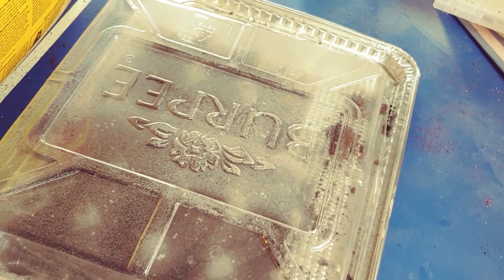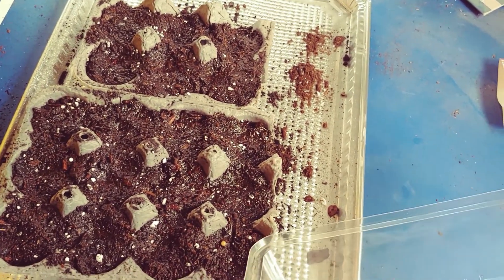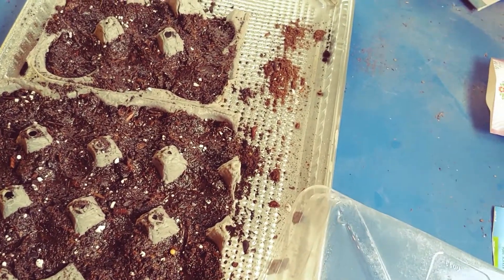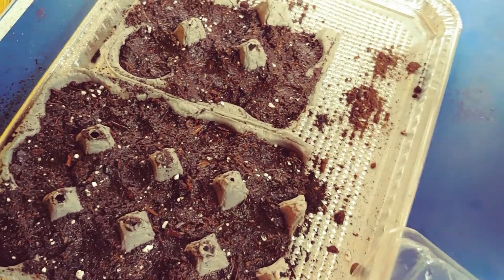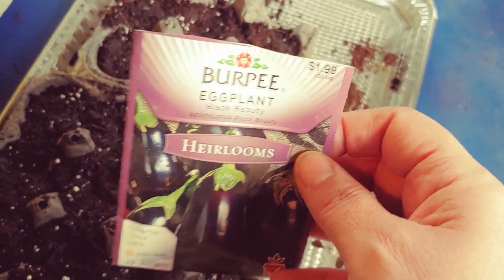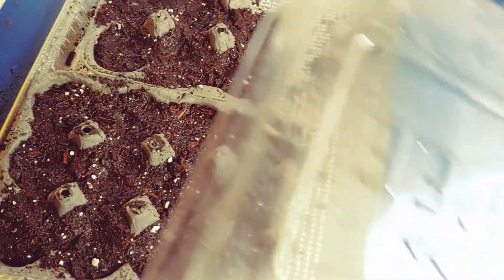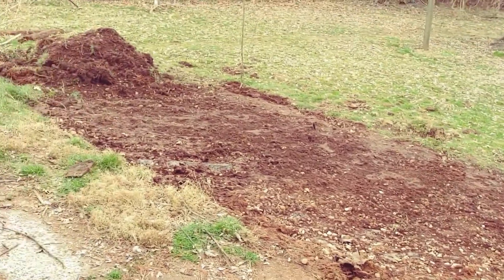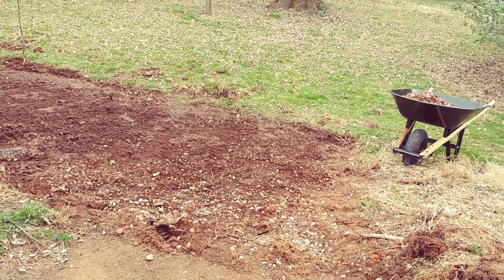We Started the Yard - Vlog - 23 Mar 2021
23 March 2021

Andrea's Life

Hello!
Thanks for visiting and checking out my video! I hope you enjoy it!
If you like this video, please give a thumbs-up.